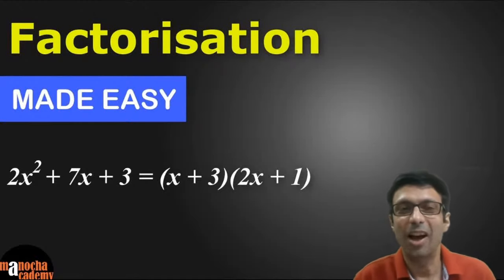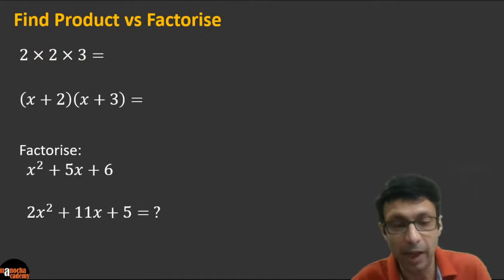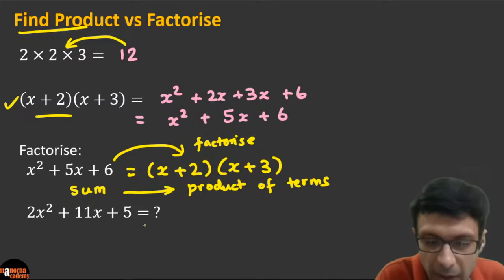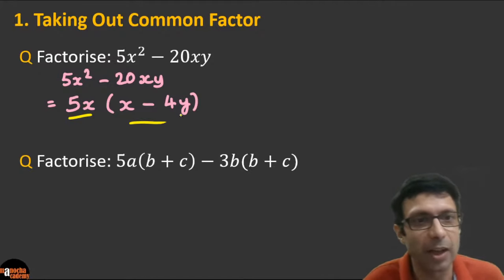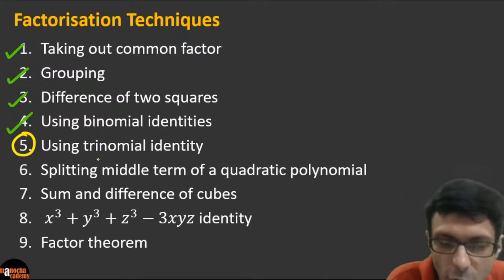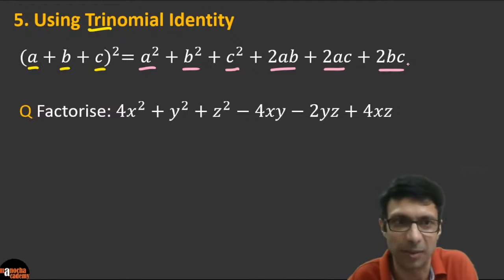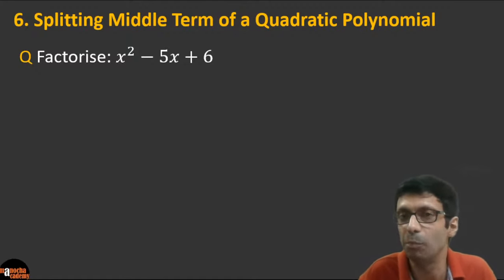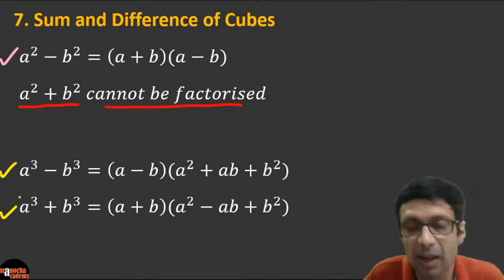Factorisation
Factorisation MADE Easy! : LIVE Class on Factorization at 8 PM Today!
Let's look at the different techniques of Factorisation!